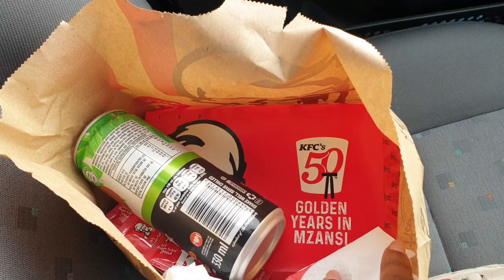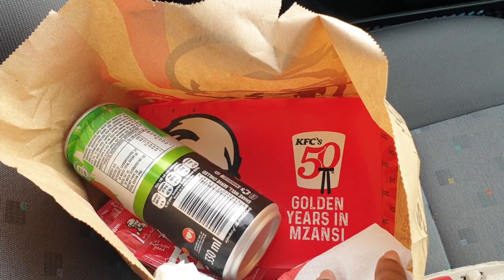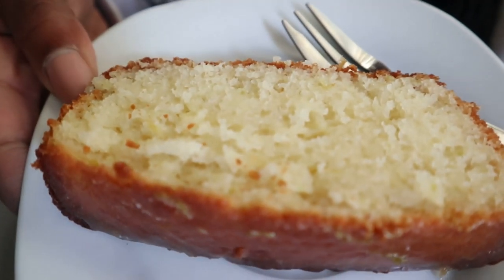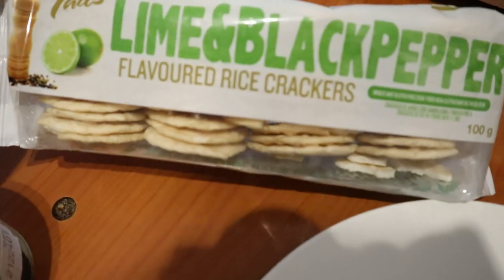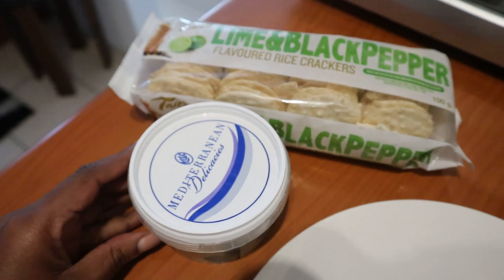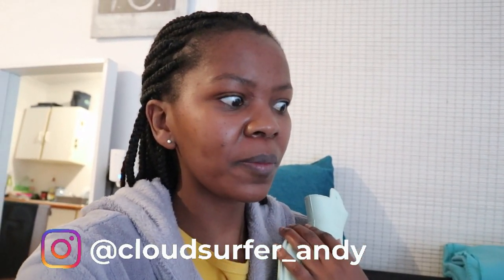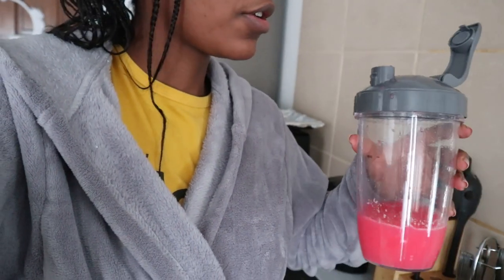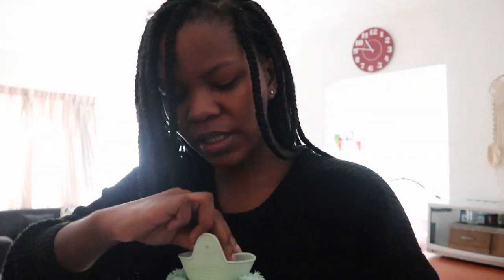Weather Delays + Easy Lemon Loaf Recipe + Load Shedding | Real Life Of A Flight Attendant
The Lazy Makoti's Lemon Loaf Recipe:

INGREDIENTS
1.5 cups Flour
1 cup Sugar
2 teaspoon Baking Powder
1/2 teaspoon Salt
1 cup Plain Yoghurt
3 Eggs
1/2 cup Vegetable Oil
Zest and Juice of 2 Lemons(should be about 1/4cup juice)

-Preheat oven to 180degrees Celcius
-Whisk together eggs,sugar and yoghurt until sugar is dissolved
-Add the oil and mix well
-Add the lemon juice and zest and mix well
-Add the flour, baking powder and salt and mix well
-Pour mixture into a greased loaf tin and bake at 180degrees Celcius for 35-40mins

OPTIONAL GLAZE
Combine 1/2cup icing sugar with 4tablespoons lemon juice and drizzle over loaf

Andy's notes
* I don't sift any of the dry ingredients. Just throw them in, mix well and comes out great! No lumps.
* I keep about 1/2 teaspoon lemon zest to use in the glaze as well..adds extra flavor

New here? Check out some of my flight attendant videos and Q+As for some initial information in this playlist

HOW LONG HAVE YOU BEEN A FLIGHT ATTENDANT?

WHAT AIRLINE DO YOU FLY FOR?
I can't disclose that information.

Come along with me as I navigate this awesome, awkward and forever entertaining adventure!